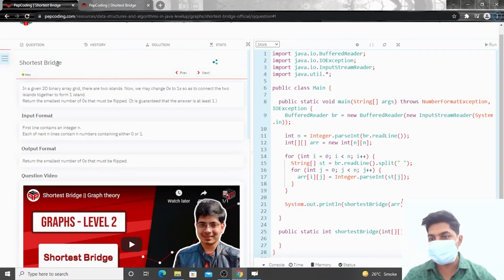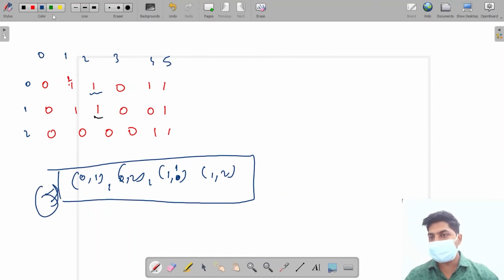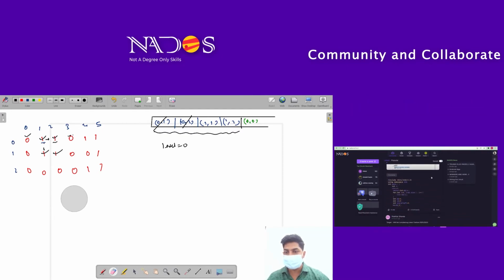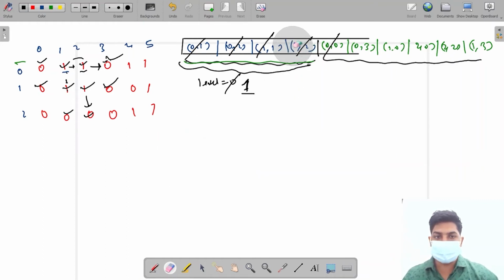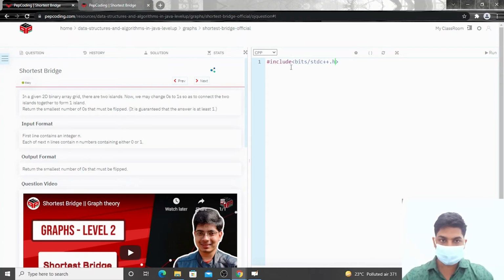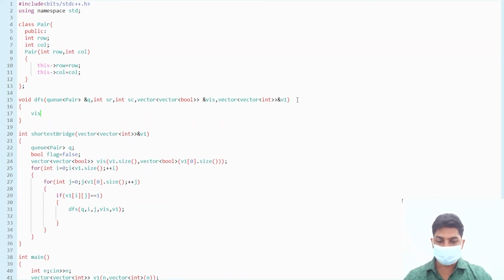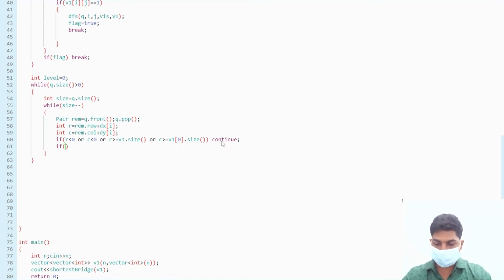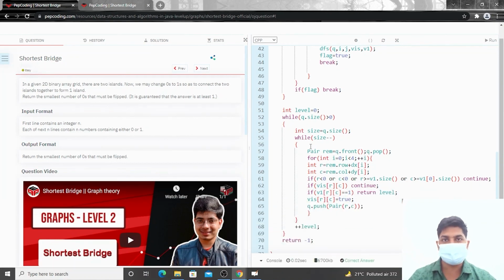Shortest Bridge Easy | Module : Graph | In English | CPP | Video_8